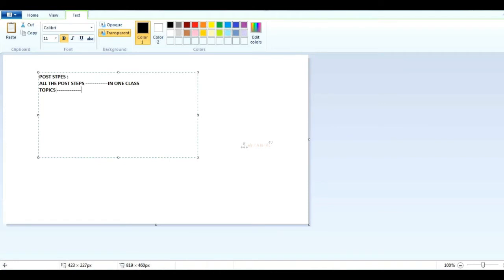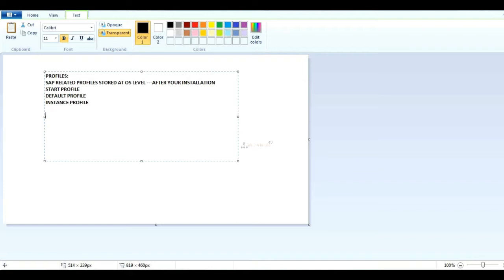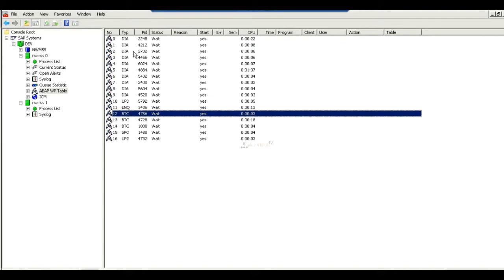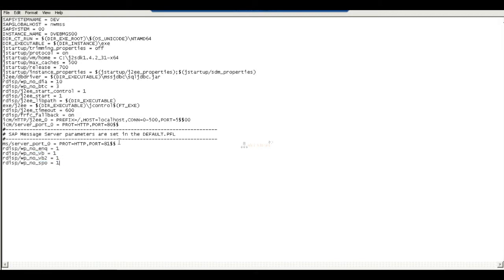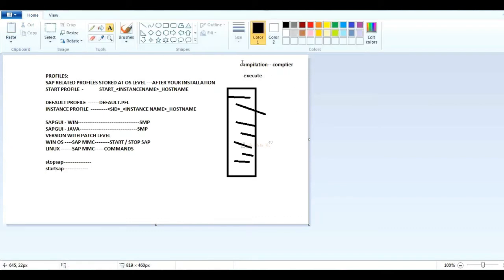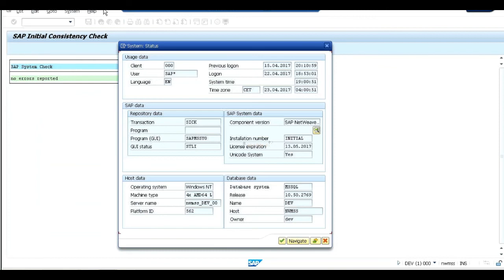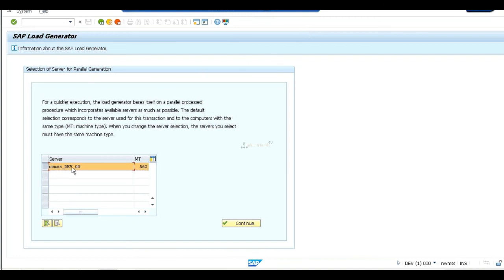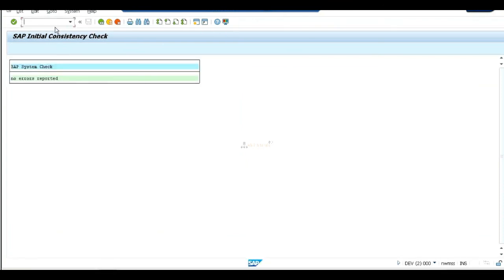SAP Basis | Class 8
SAP Basis admin,

SAP basis netweaver,Linux admin,Windows admin,network admin,interview questions,interview questions and answers,basis